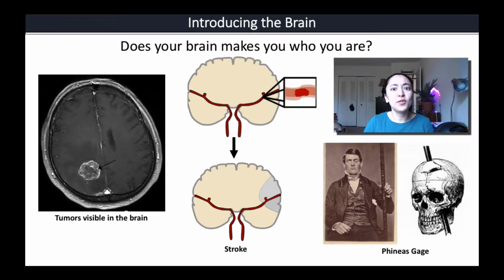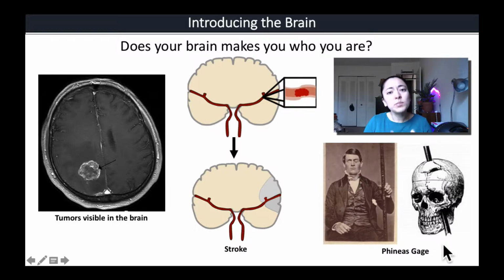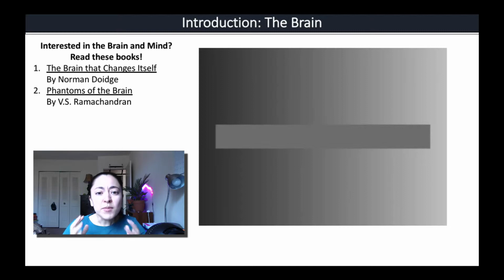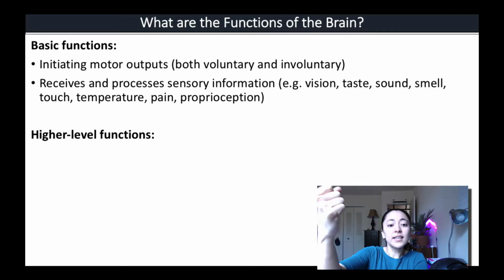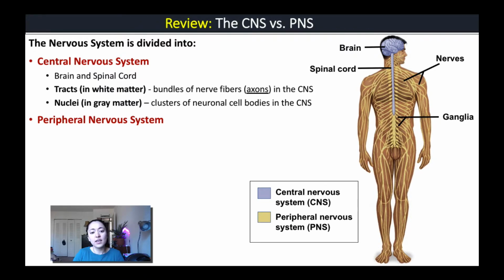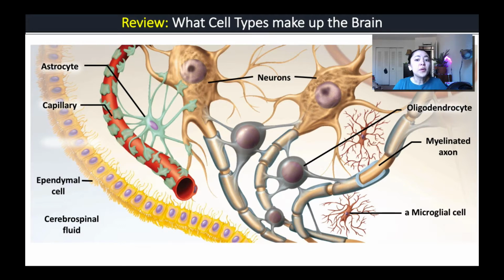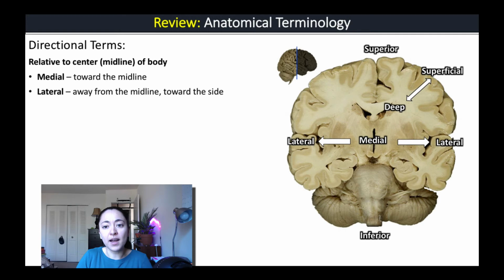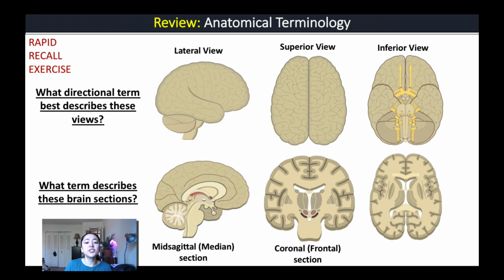Brain Lecture Part 1: Functions, CNS vs. PNS, Anatomical Terminology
This video covers:
An Introduction to the brain
General Functions of the Brain
The Difference Between the CNS and PNS
Types of Cells in Brain
A Review of Anatomical Terminology in Reference to the Brain